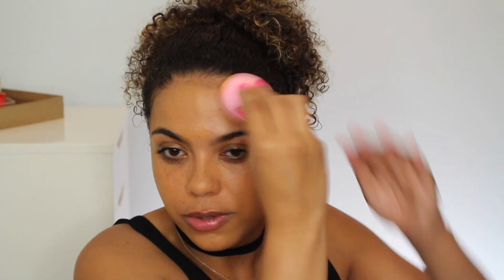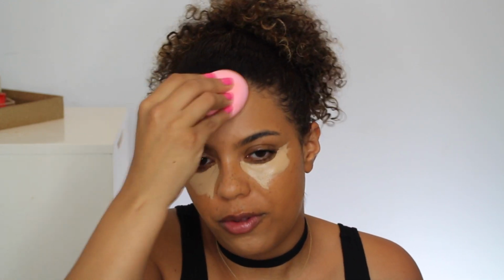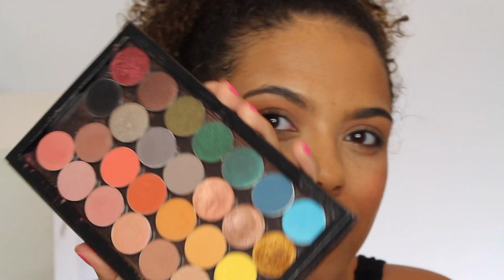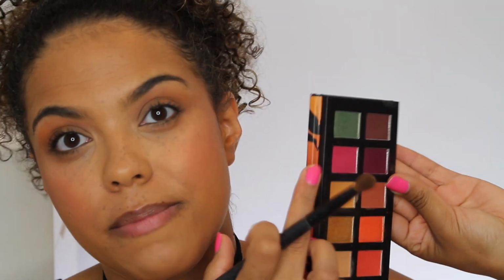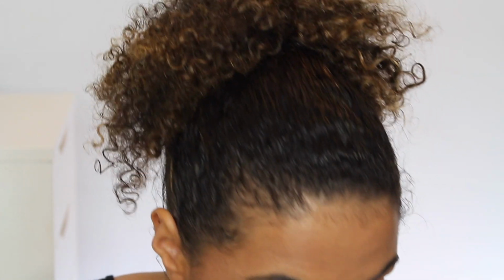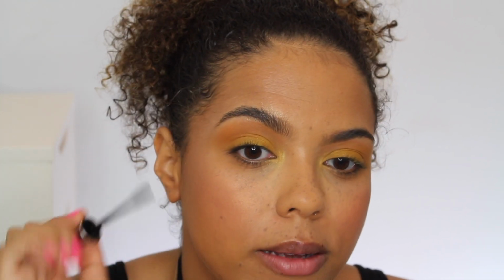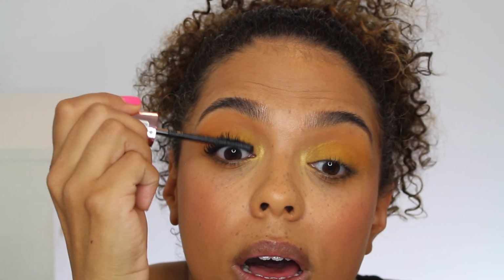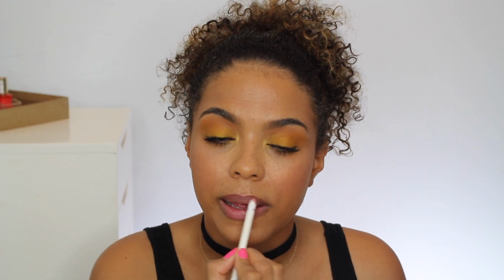ACTUALLY Get Ready with Me! Summer Makeup! NYX Bare With Me + Benefit Brightening Foundation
Revolutionary, I'm filming a get ready with me and actually .. getting ready! Using some new makeup like the NYX Bare With Me line and Benefit Hello Happy Flawless Brightening Foundation!

Rimmel Wonder Luxe Mascara
Maybelline Puma Highlighter

nails: Sally Hansen Fuchsia Fever